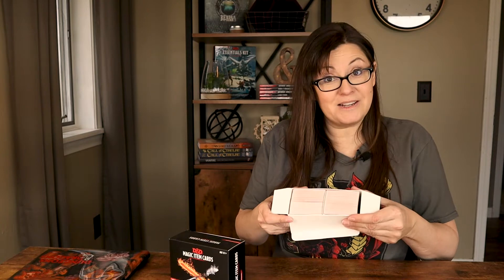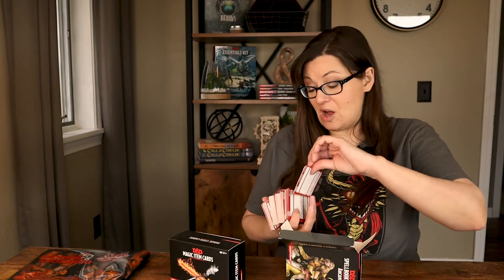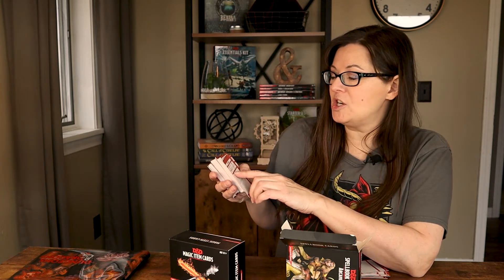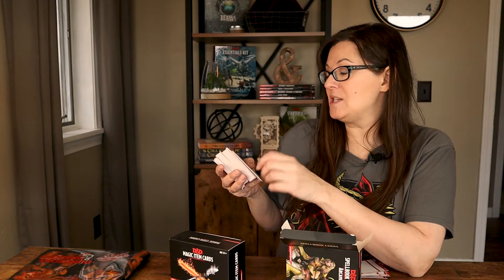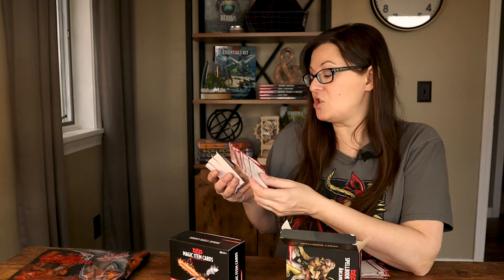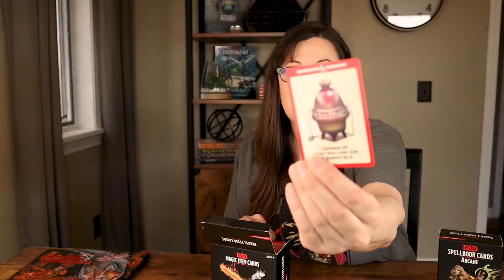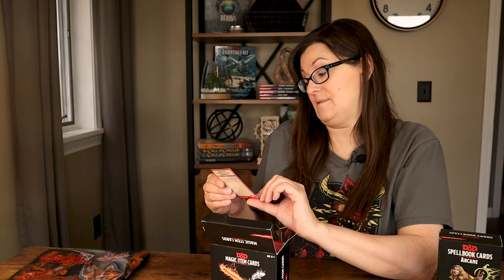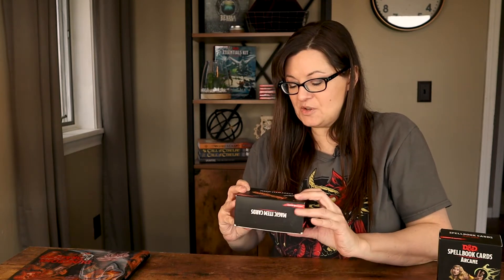D&D ACCESSORY REVIEW: Arcane Spell Cards, Item Cards, and Character Folio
D&D ACCESSORY REVIEW: I'm reviewing the D&D Arcane Spell Cards, the Item Cards, and the Character Folio!

In this video we'll go over some really cool Dungeons & Dragons accessories. These spell cards, from Wizards of the Coast, can help Wizards, Warlocks and Sorcerers with their game play. The item cards can help both Dungeon Master's and Players know what their magic items do. Lastly, we'll take a look at a player folio from Ultra Pro.

Which one would you like to try out?

D&D Arcane Spell Cards
D&D Magic Item Cards
Character Folio by Ultra Pro